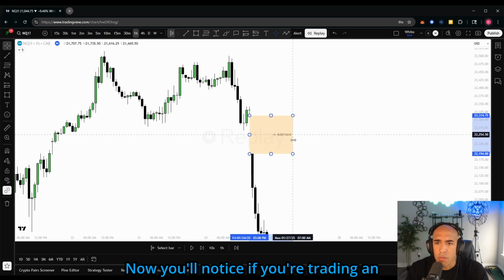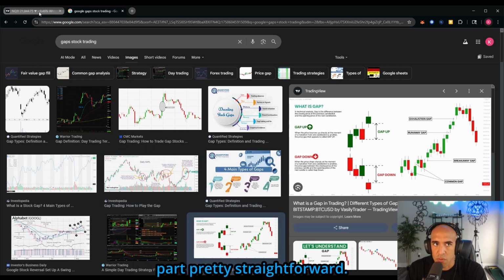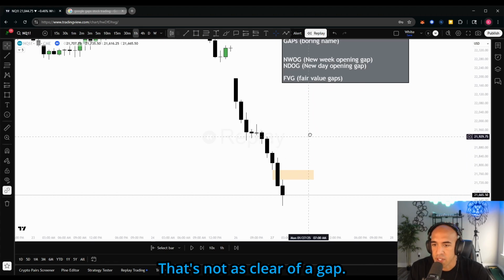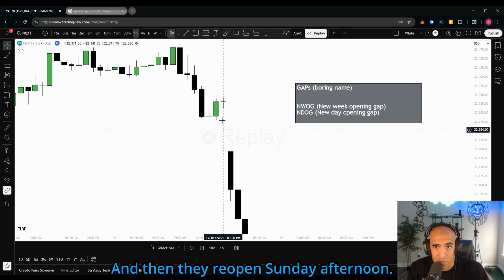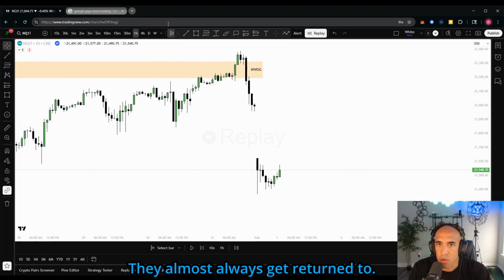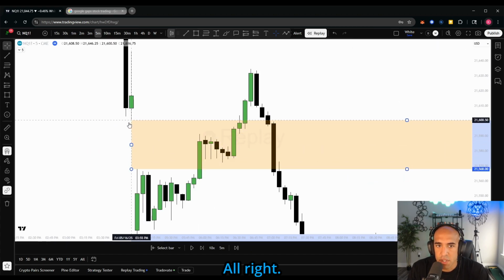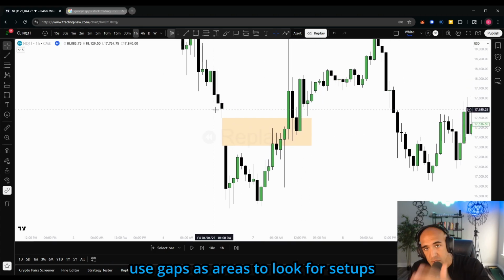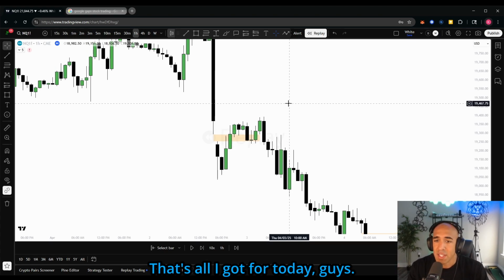What Do Gaps Mean for You in Trading?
How to find Gaps while trading ICT concepts.

⏱️Time Stamps⏱️
What is Premium and Discount 0:00
Examples on the Charts 1:04
How to use it with your trading 1:40
How to draw them 2:49
More Examples and Finding Ranges 4:21